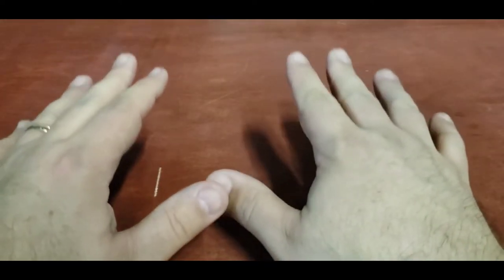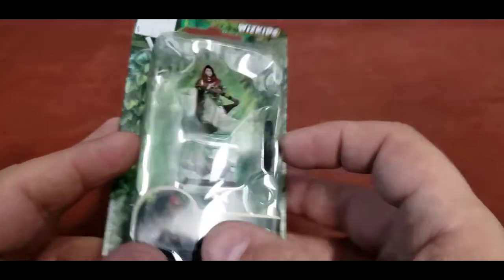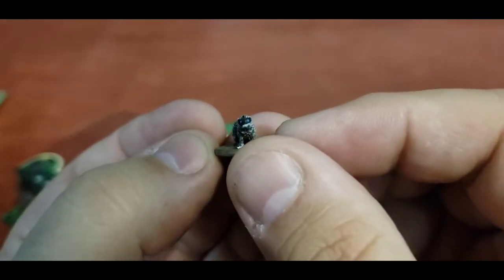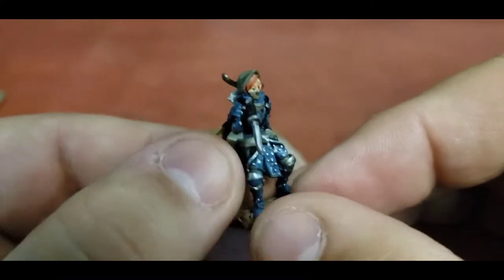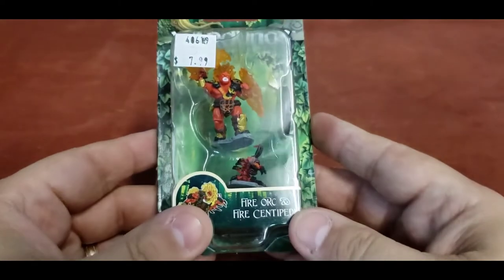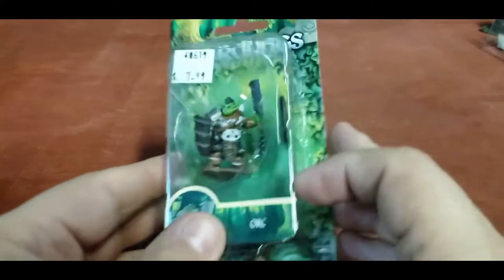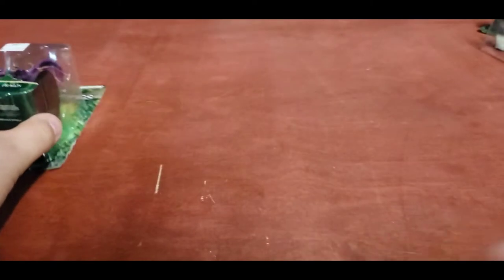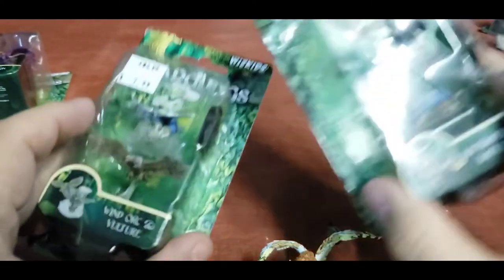Wardlings Miniature Line by Wizkids Review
The Wardlings miniatures line by Wizkids was made for the campaign guide of the same name.  See why I like these miniatures and why I think they are great for anyone to add to their miniature collection EVEN if you don't play the Wardlings campaign.
Check us out on FaceBook and on instagram@gamemastersguild!
GameMasters Guild is located at:
743 Ashley Drive
Crestview, Fl, 32536